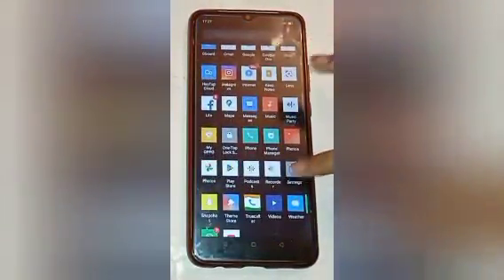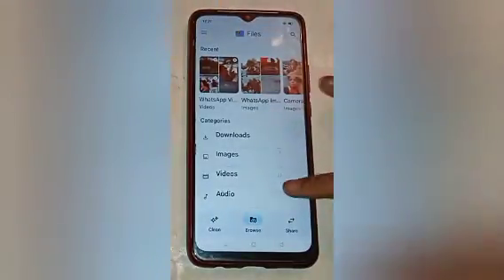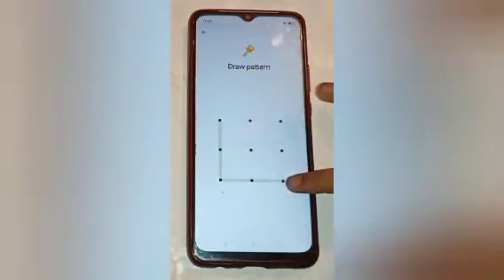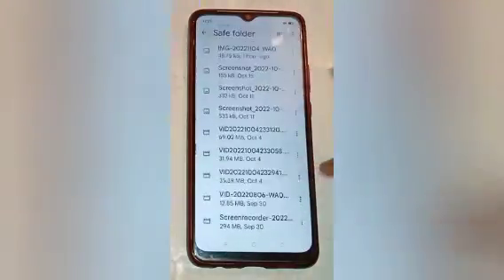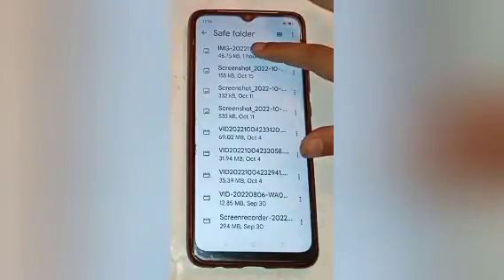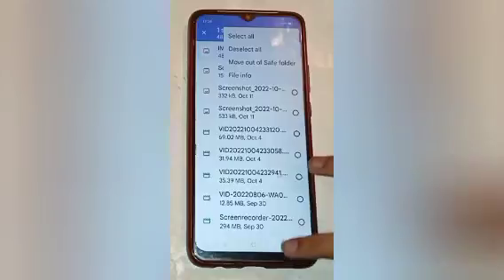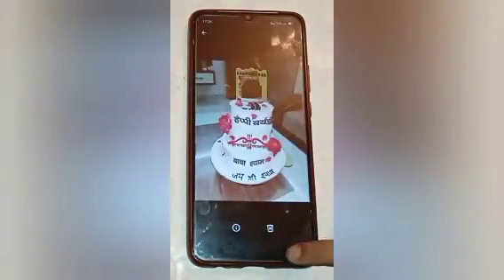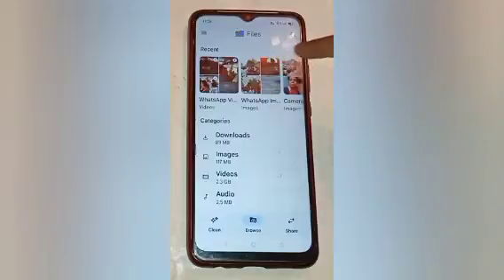Unhide photo and video setting,how to unhide photo and video in oppo a15